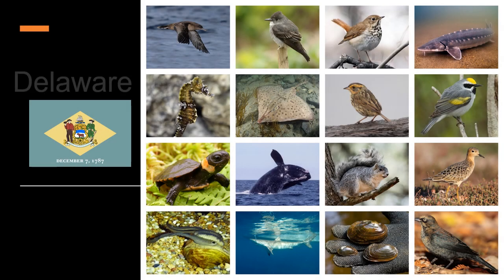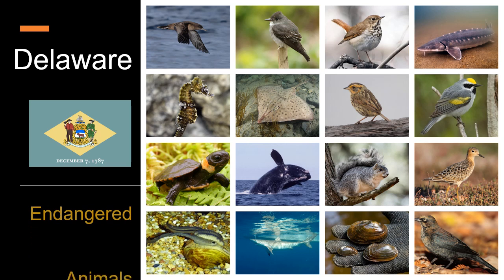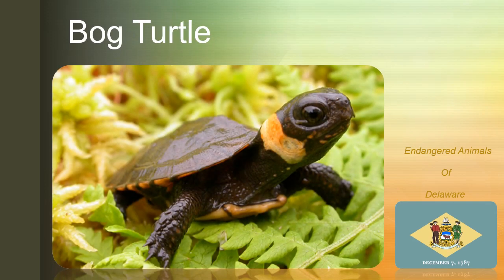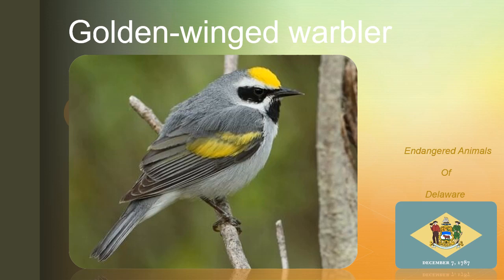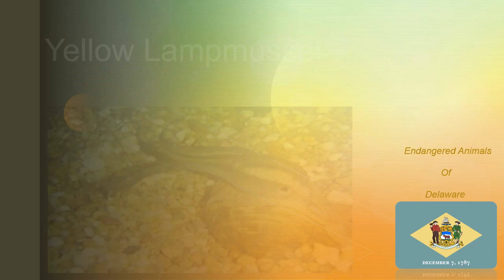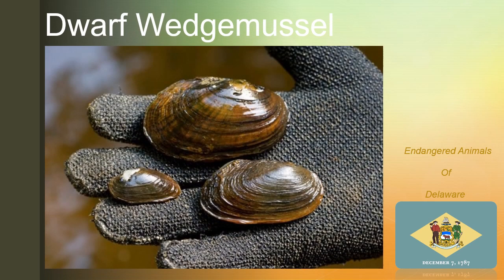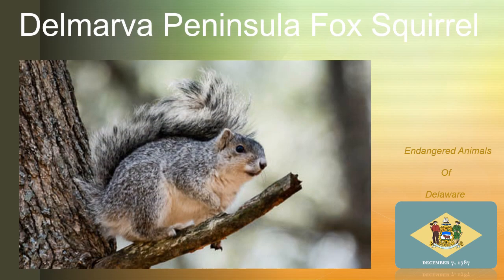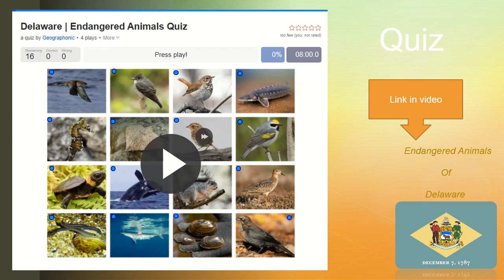Endangered animals of Delaware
This is an online quiz about endangered animals of Delaware.

Let's save these animals .
Protect the seas
Protect the forests

Protect the bird'
Protect the salt marshes,
Protect the nature parks.
Protect the soil quality
Protect the
Sooty shearwater,
Olive-sided flycathcer,
Rusty Blackbird,
Bog Turtle,
Shortnose Sturgeon,
Golden-winged warbler,
Gulf Sturgeon,
Olive-sided Flycathcer,
Saltmarsh Sharp-tailed Sparrow,
Dwarf Wedgemussel,
Yellow lampmussel,
Bicknell's Thrush,
Barndoor Winter Skate,
Delmarva Peninsula Fox Squirrel,
Buff-breasted Sandpiper,
American Chaffseed,
Delaware, Delaware animals, Delaware state animals, Delware fauna, Delaware specie, Delaware nature, Delaware wildlife, Delaware life,
travel,
tourism,
hotels,
hotel,
holiday,
resort,
landmarks,
weather,
economy,
industry,
architecture,
shopping,
museum,
school,
housing,
floods,
storm,
flood,